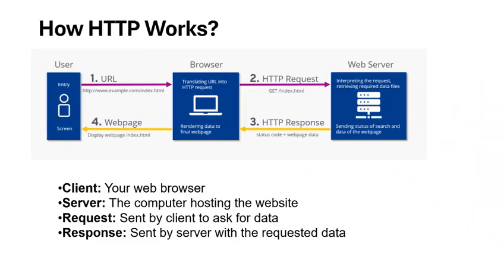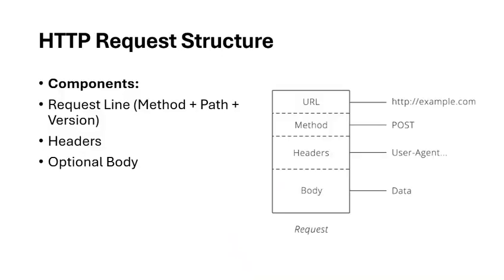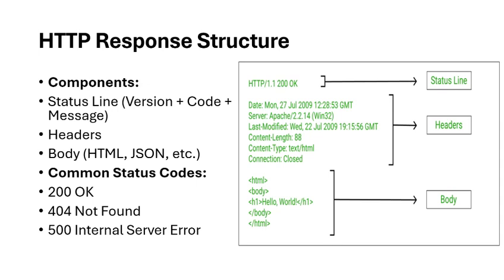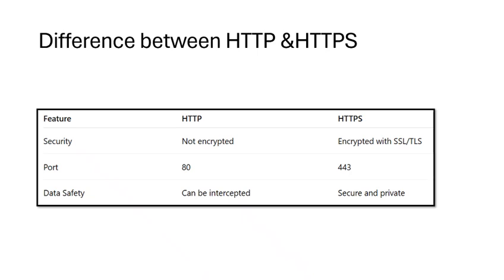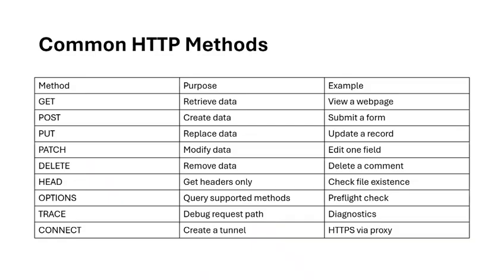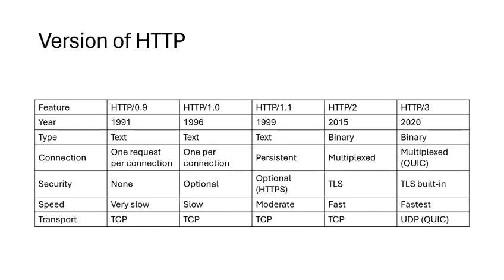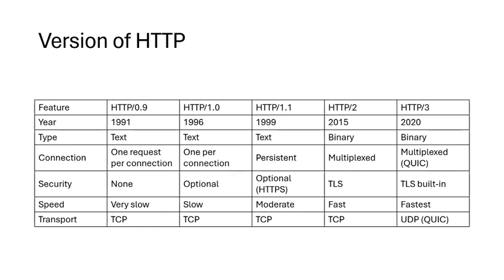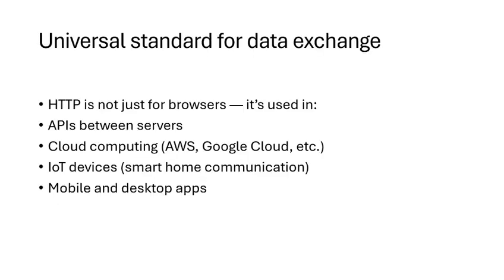HTTP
a basic understanding of HTTP